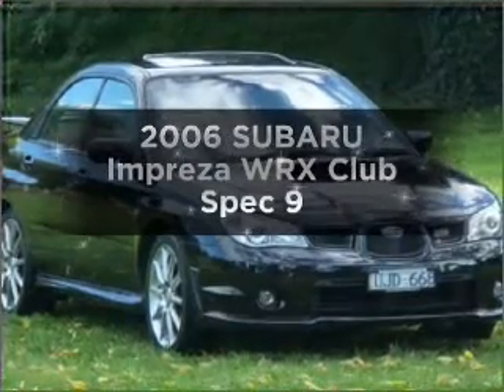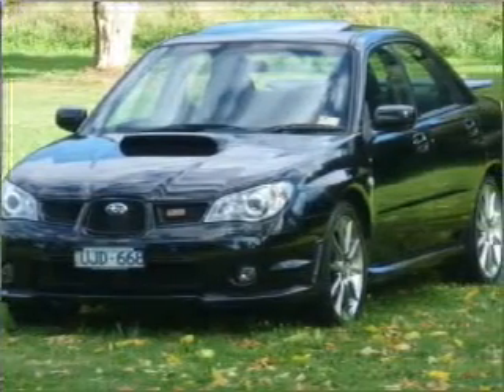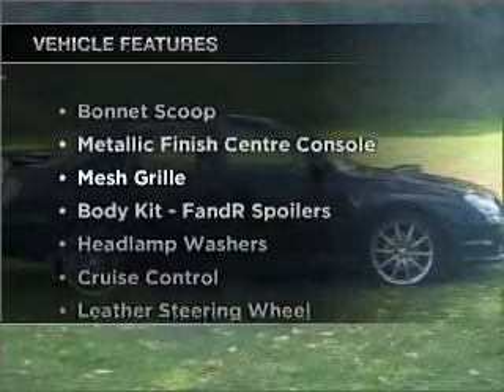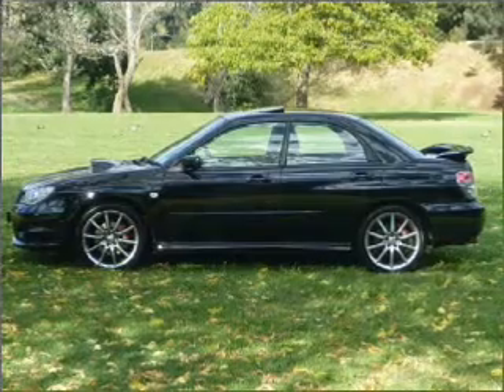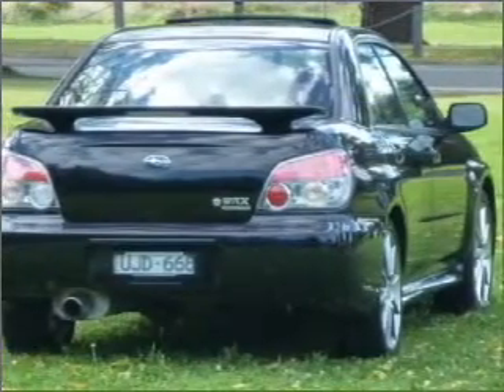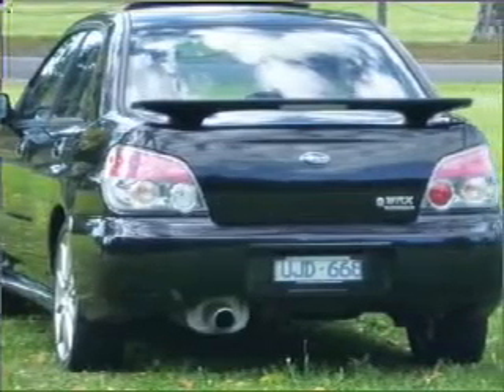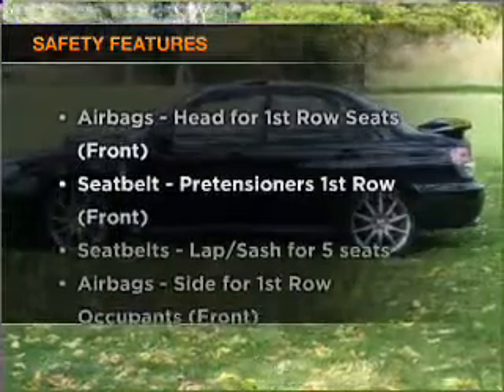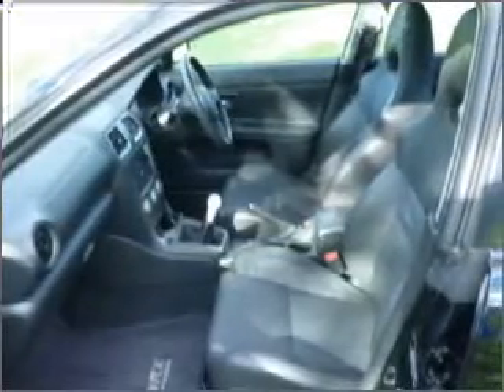2006 SUBARU Impreza WRX Club Spec 9 - Heidelberg VIC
2006 SUBARU Impreza WRX Club Spec 9 2.5 litre Manual Sedan BLACK Exterior.